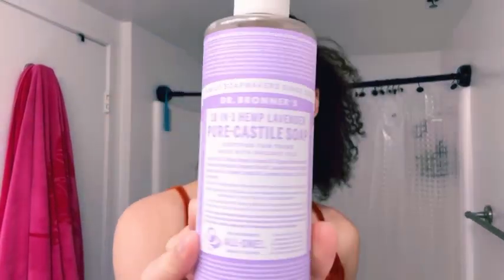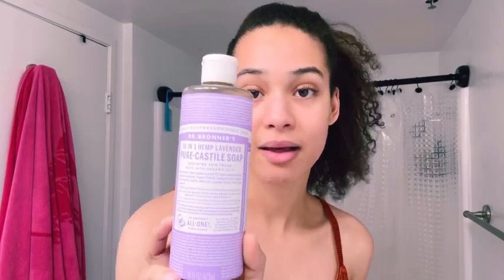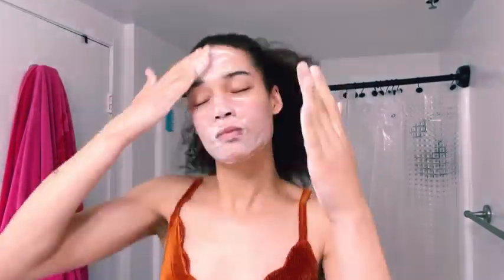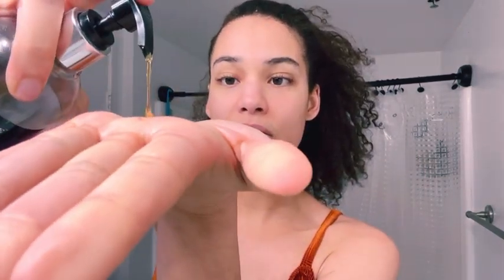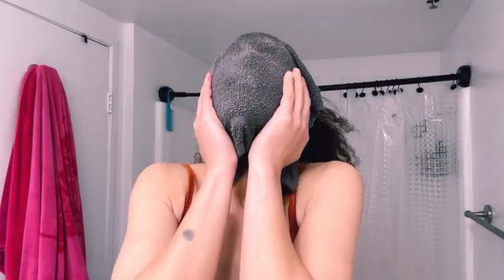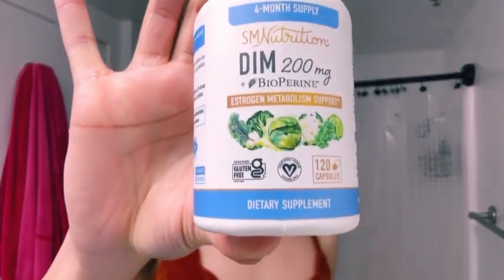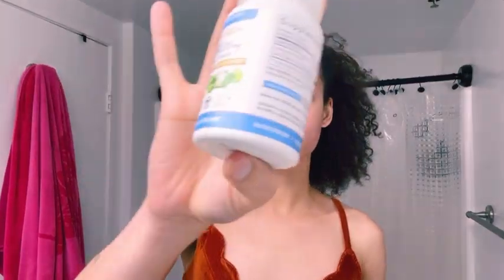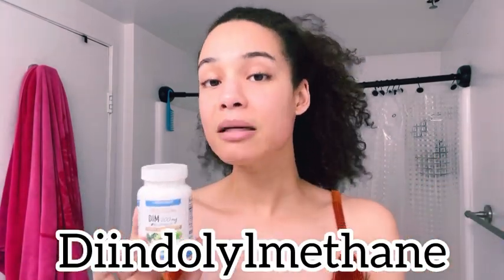My Simple Skincare Routine | Clear Skin Story & Supplements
Simple is always best! It’s easy to get caught up on what’s trendy on TikTok and Instagram in terms of beauty and skincare. This is very simple and I’ve been doing the skincare for two years.